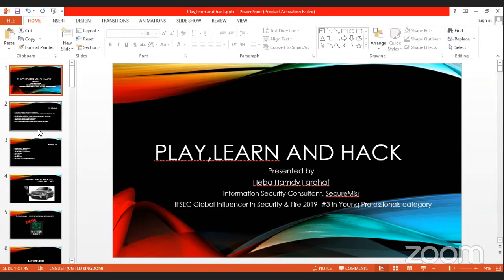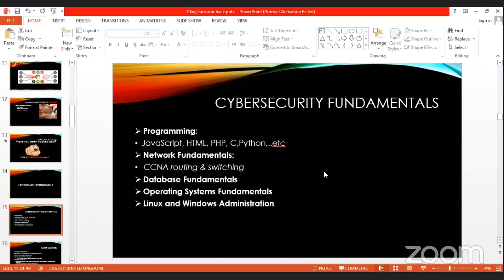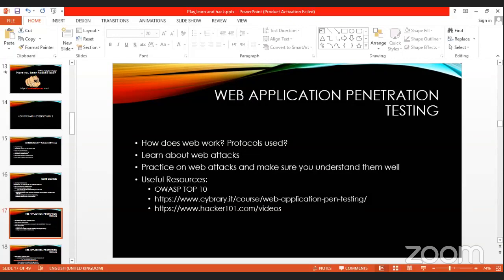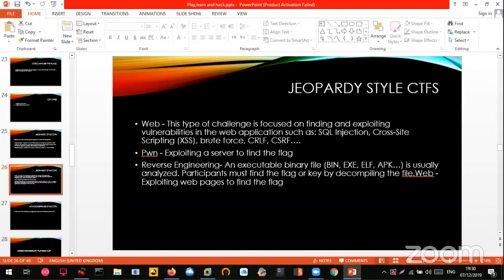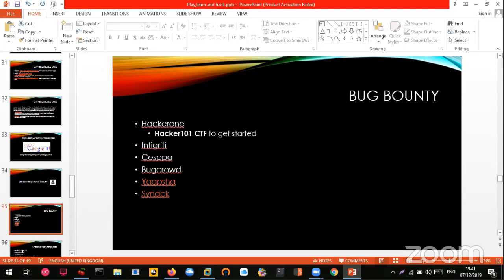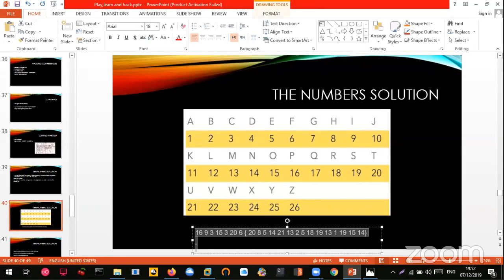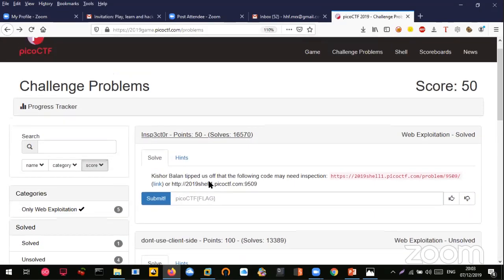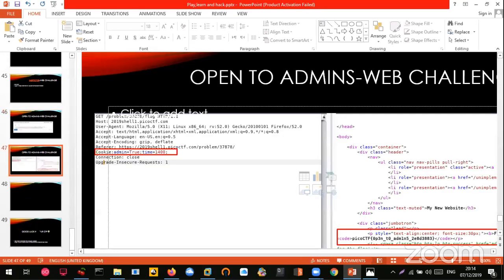CTF Training with Heba Hamdy Farahat